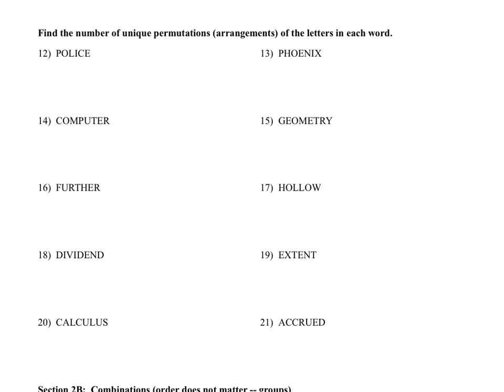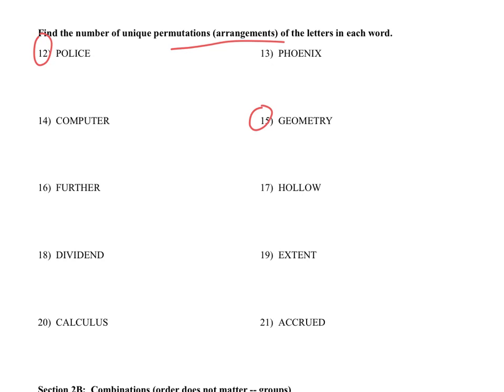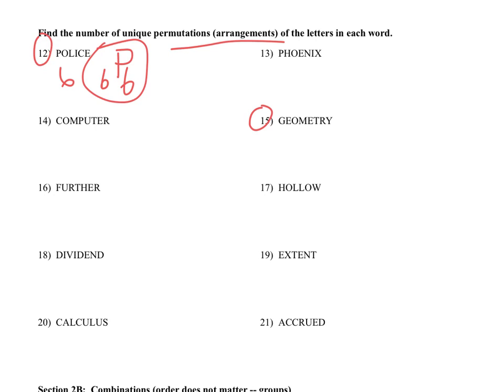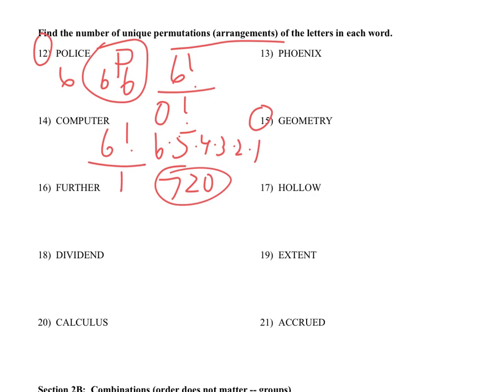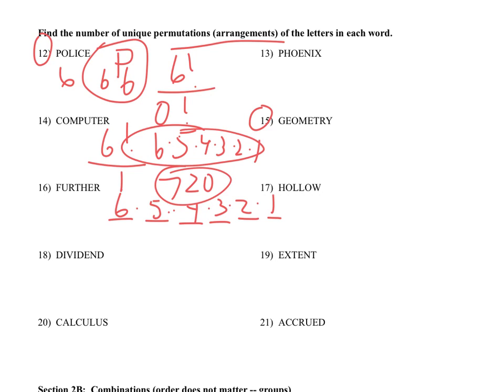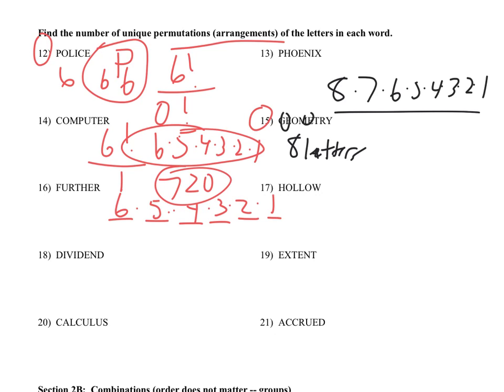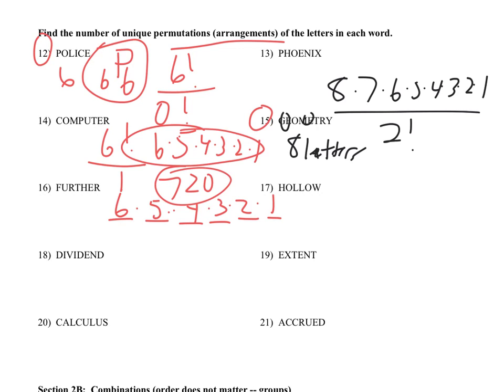a2t u5 s2 v2